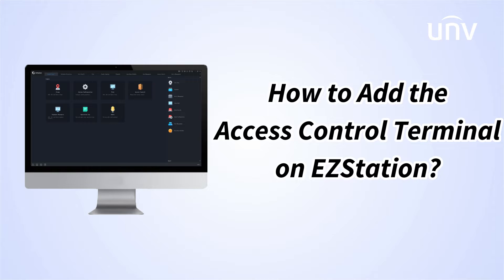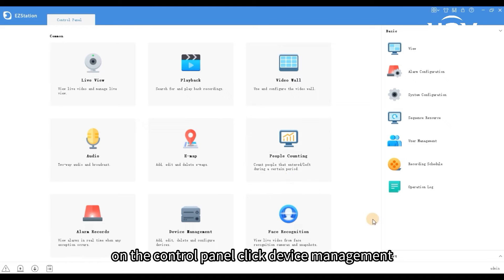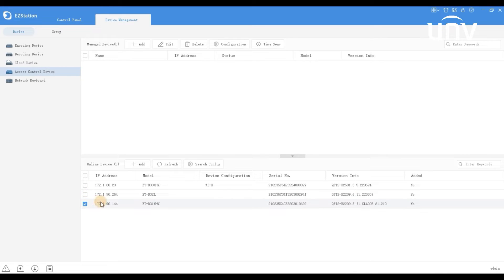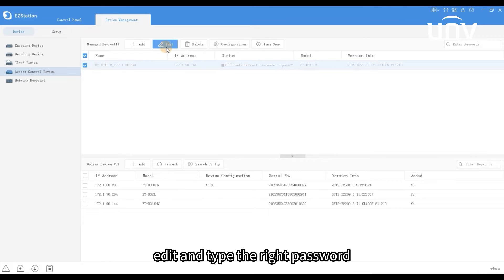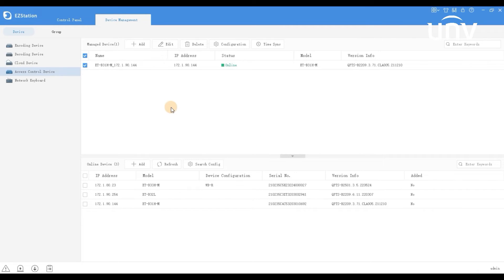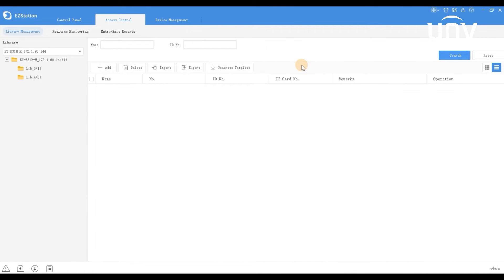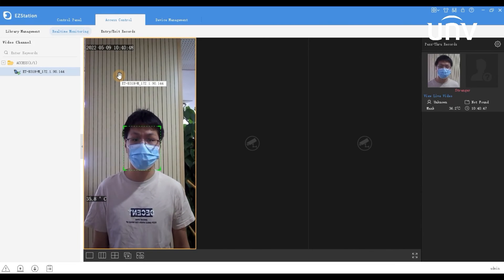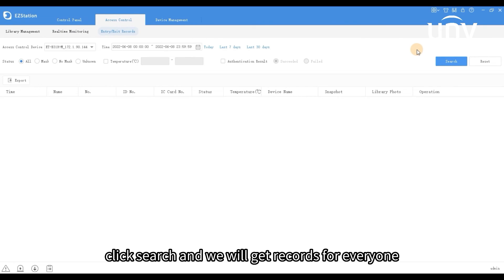UNV【How to Video】How to Add the Access Control Terminal on EZStation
0:00 Basic Introduction
0:09 Add Access Control Terminal
1:36 Outro